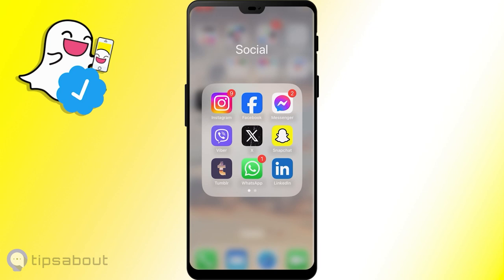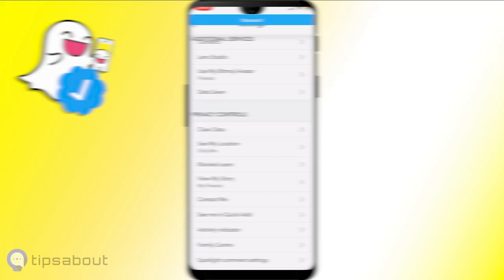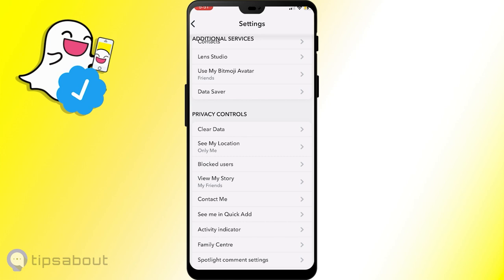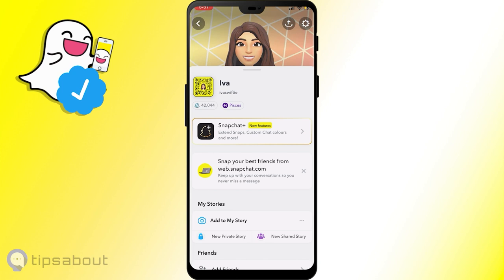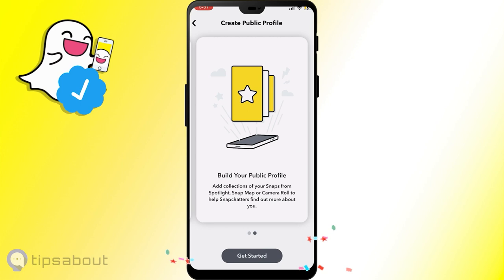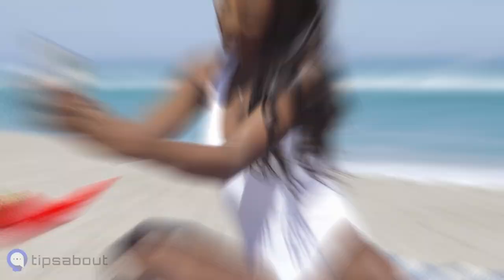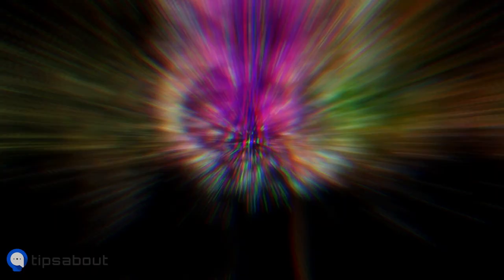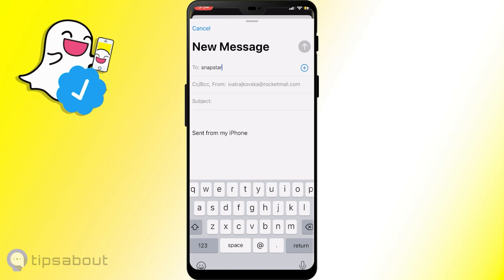Snapchat Verified: 6 Simple Steps to Social Stardom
🌟 Unlock the Secrets: How to Get Verified on Snapchat! 🌐 In this video, we spill the beans on six foolproof steps to snag that elusive blue checkmark on your Snapchat profile. From making your profile public to reaching Snap Star status, we've got the inside scoop! 🚀